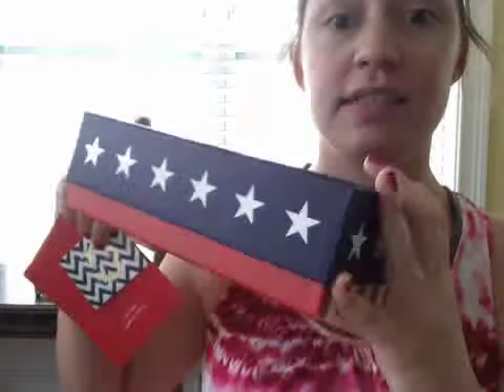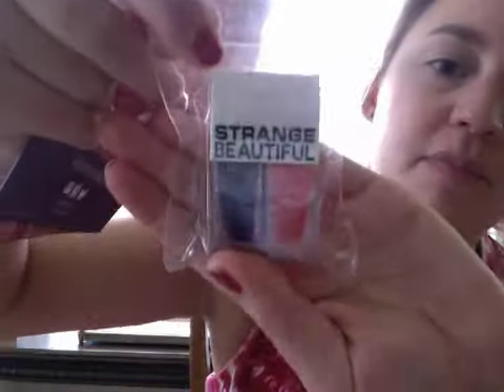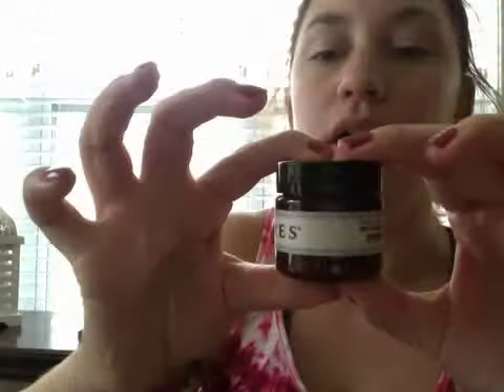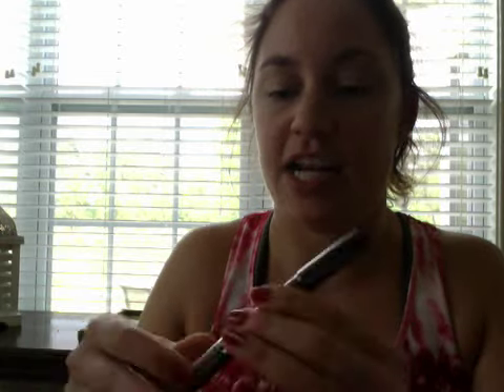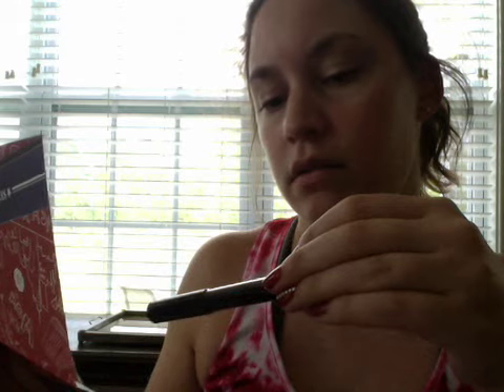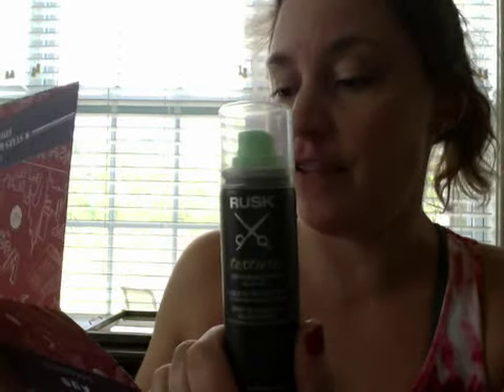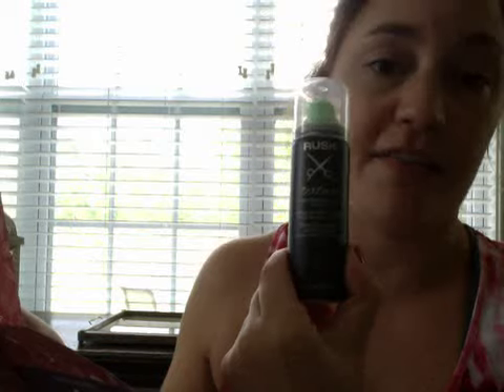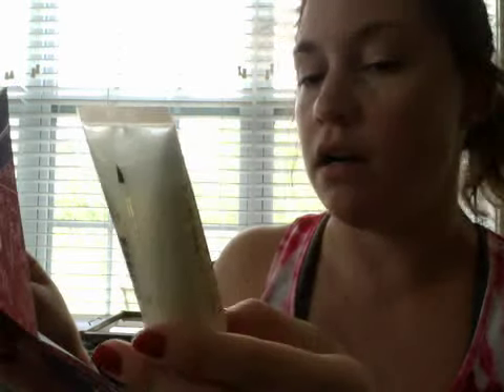GLOSSYBOX Unboxing JUNE 2014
Surprise surprise OPEN ME!